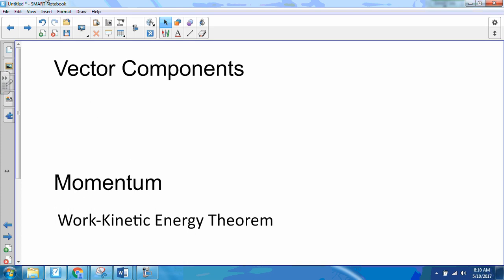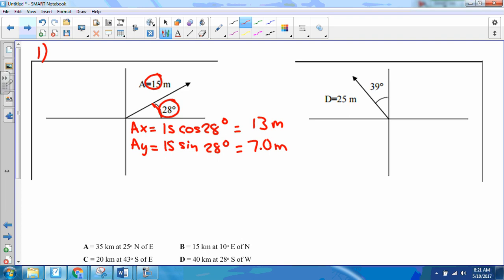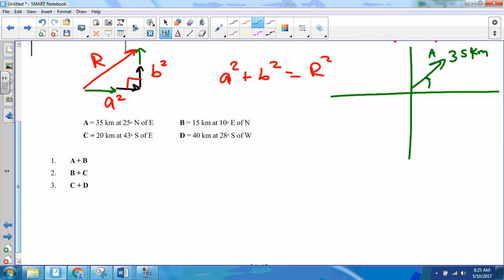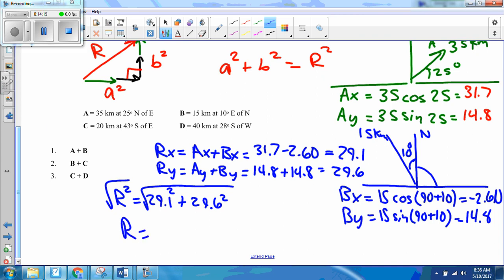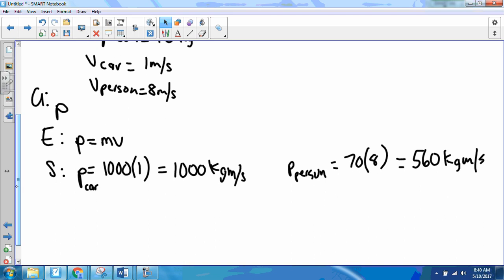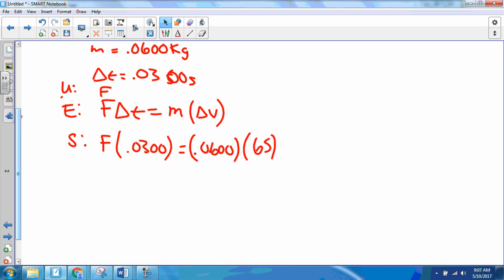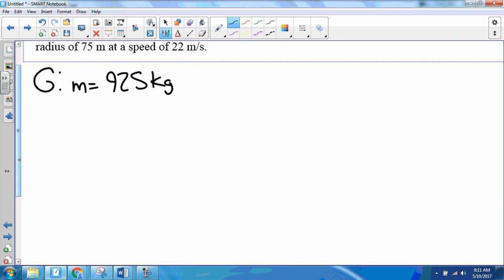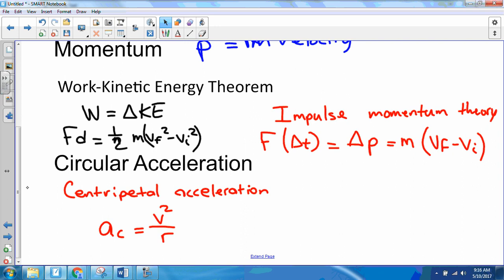SLO day 2 Review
Review of Vector components and addition, Impulse-Momentum Theorem, Work-Kinetic energy theorem, and Centripetal acceleration and Force